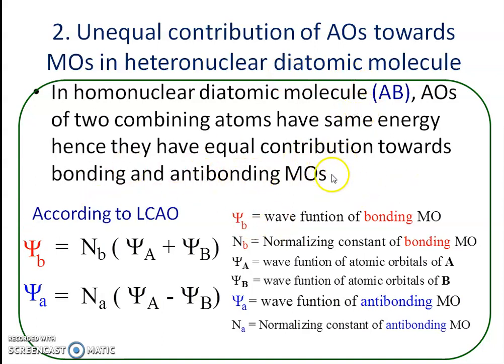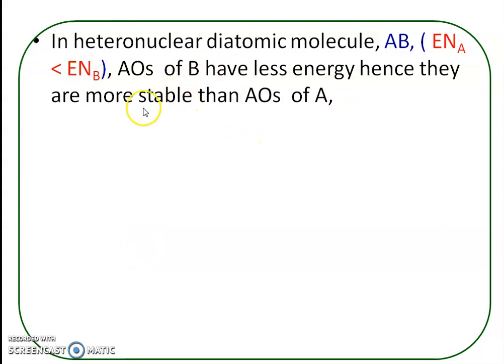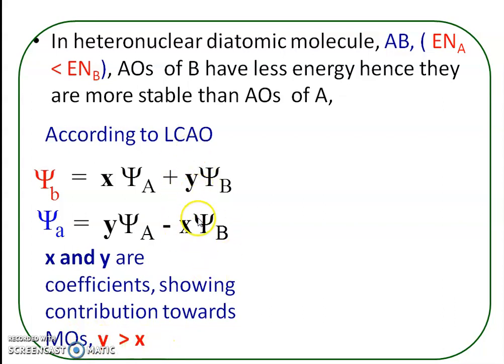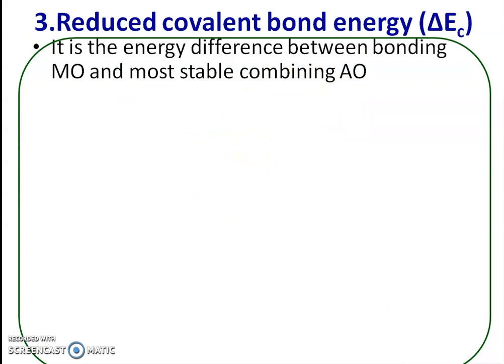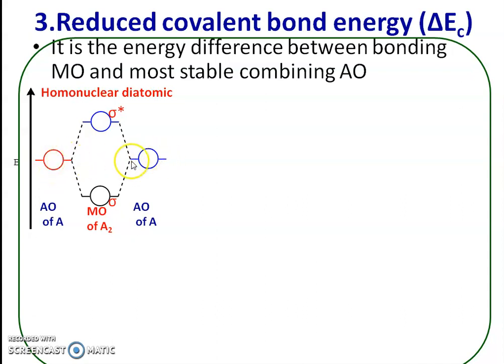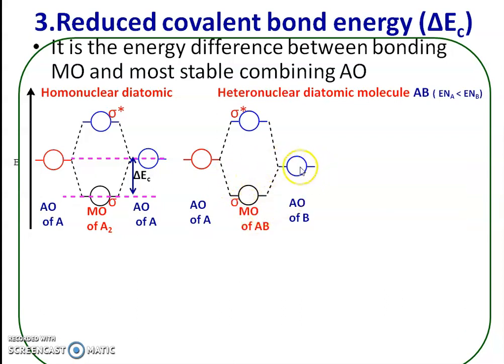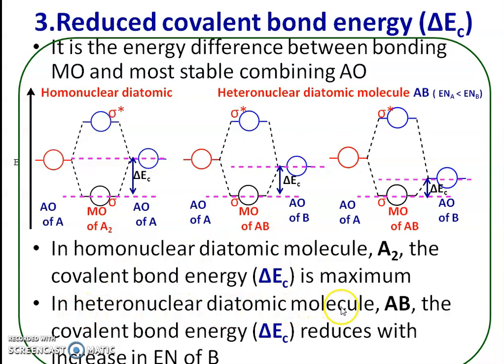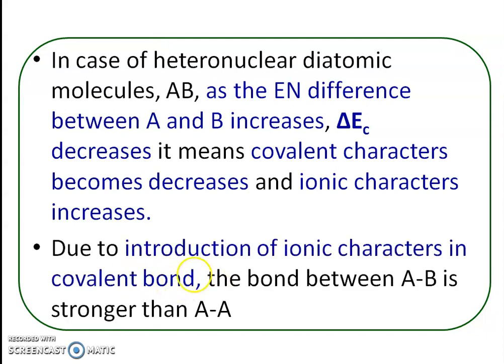Molecular Orbital Theory 4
Covalent bond energy